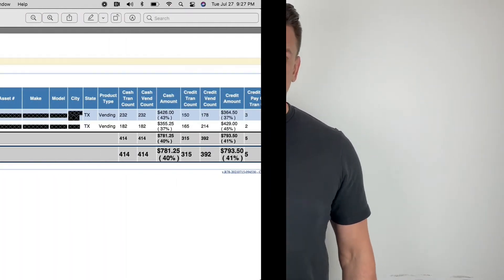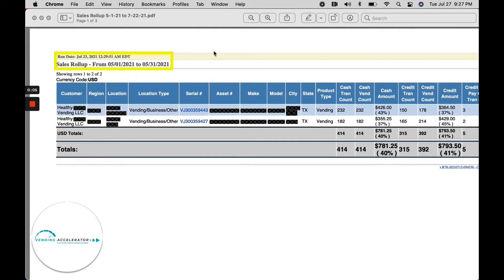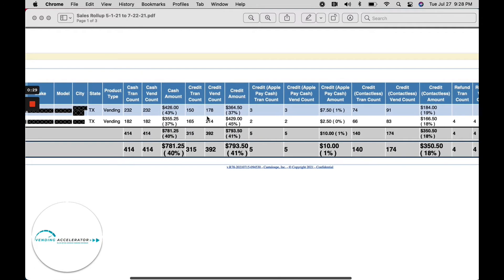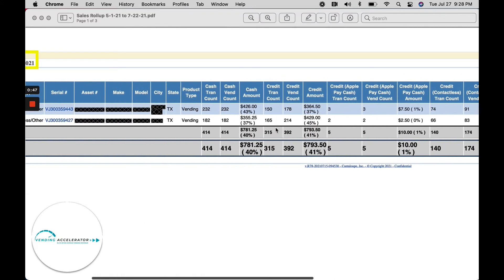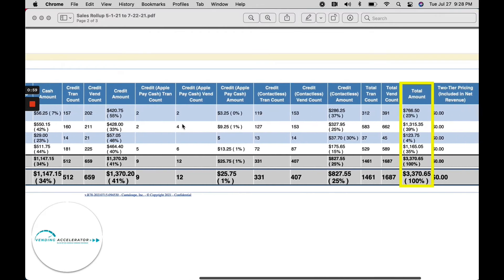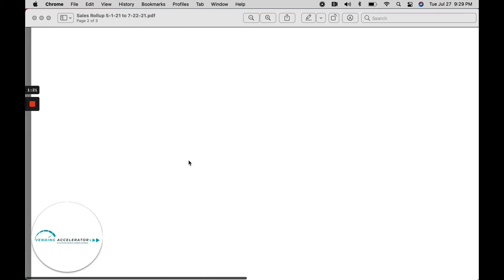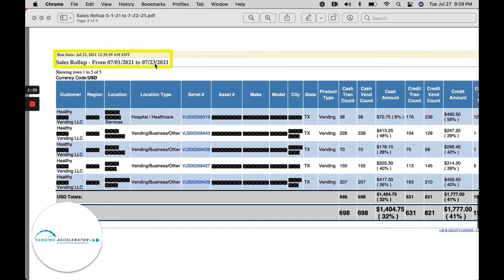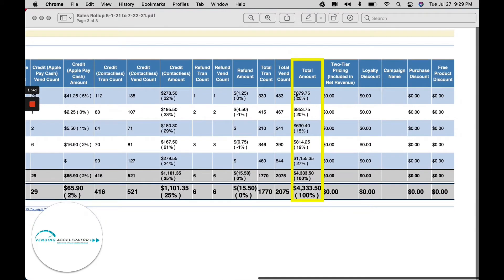Making $6,000 a Month From 5 Healthy Vending Machines!!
MAKING $6,000 A MONTH FROM 5 HEALTHY VENDING MACHINES // Yes, my client is making $6,000 a month from 5 healthy vending machines just 90 days later after buying my course, Vending Accelerator!

Are you an ACTION-TAKER with capital who’s interested in building and growing a wildly successful Healthy Vending business?